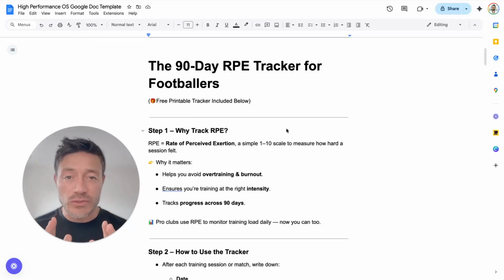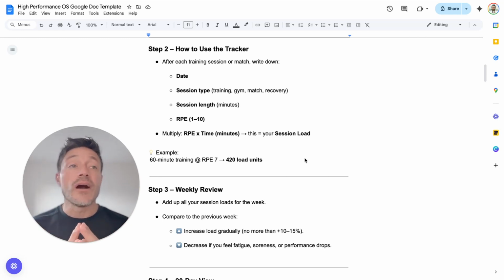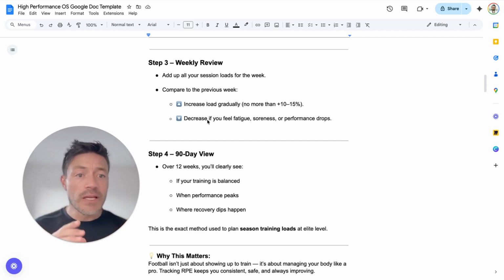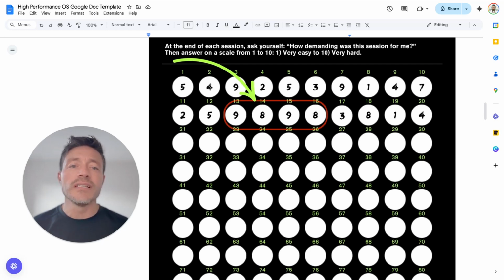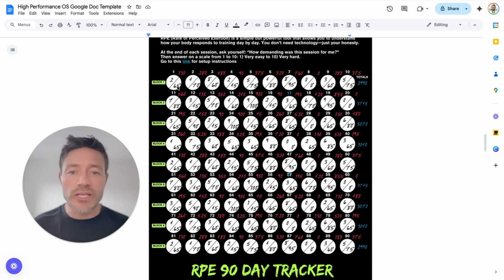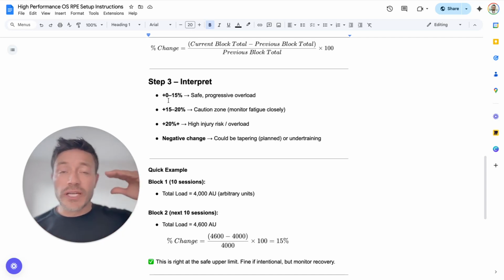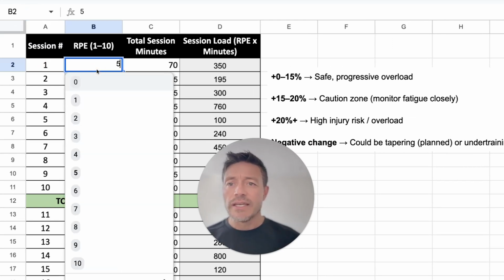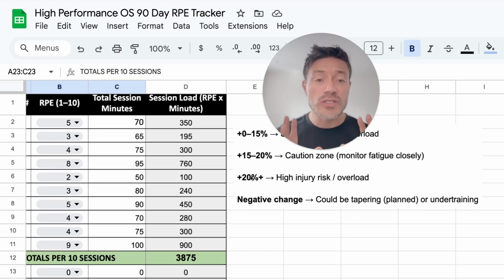The Simple Scale That Keeps Footballers From Overtraining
⚽ 90-Day Training Intensity Tracking with RPE (Rate of Perceived Exertion)

In this video, I’ll show you how to use the RPE scale (1–10) to track your training load across football sessions, gym work, and recovery.

By learning to measure and log your session RPE, you’ll avoid overtraining, reduce injury risk, and build performance consistently over 90 days.

Here’s what you’ll learn:
✅ What RPE is and how to use the 1–10 scale
✅ How to calculate your Session Load (RPE × minutes trained)
✅ Why reviewing every 10 days helps you adjust intensity
✅ How to spot fatigue early and stay match-ready
✅ How pros and top academies monitor training without expensive GPS tech